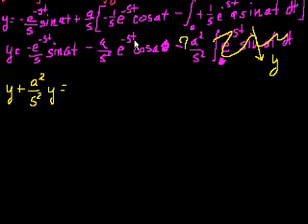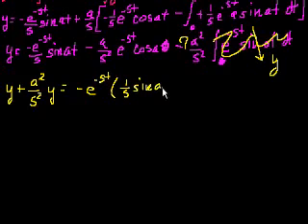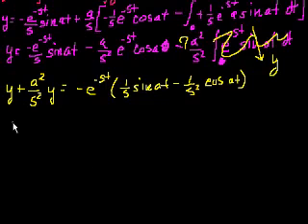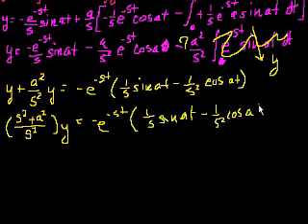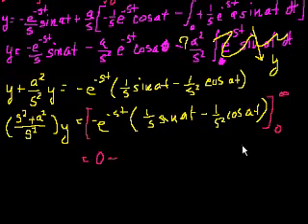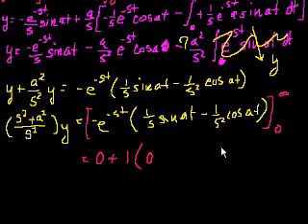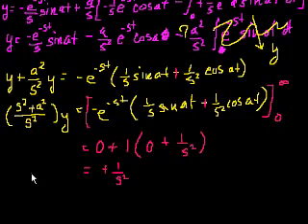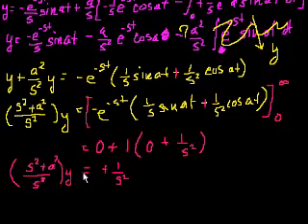Differential Equations Laplace Transform 4